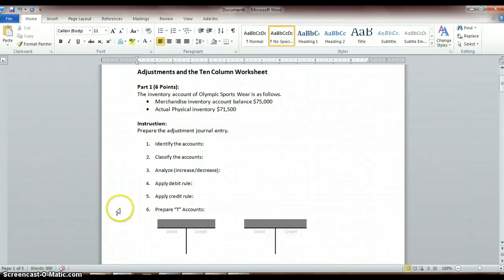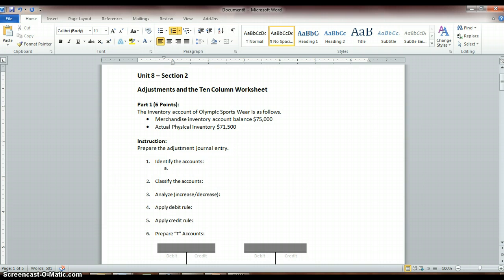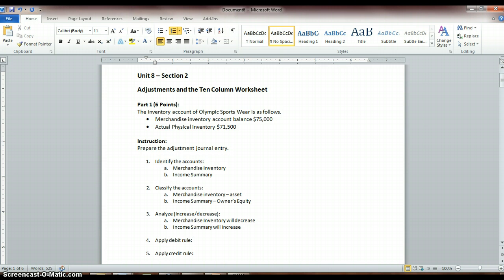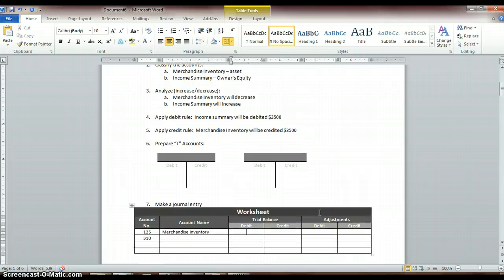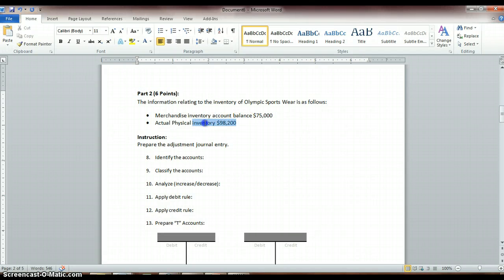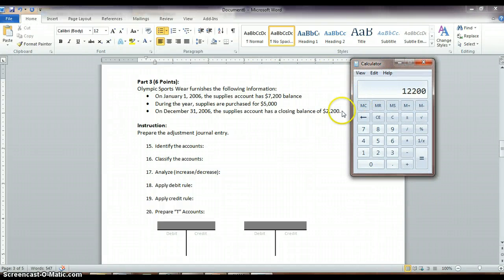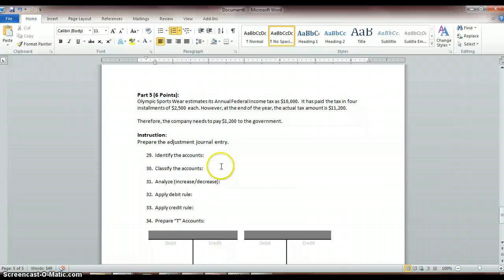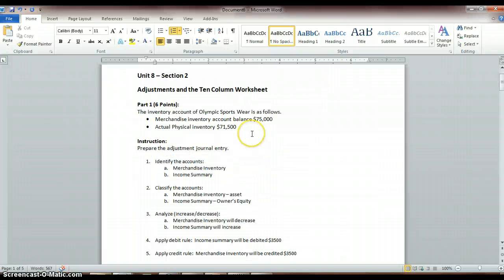Unit 8_Section 2_Adjustments and the Ten Column Worksheet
Adjustments and the Ten Column Worksheet